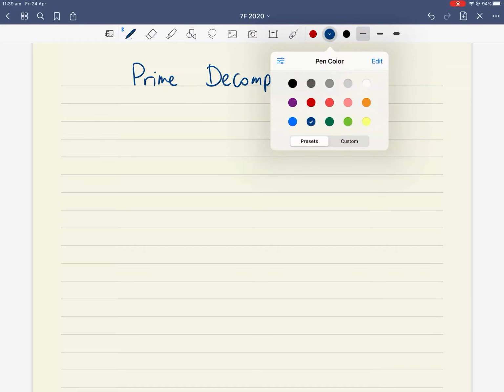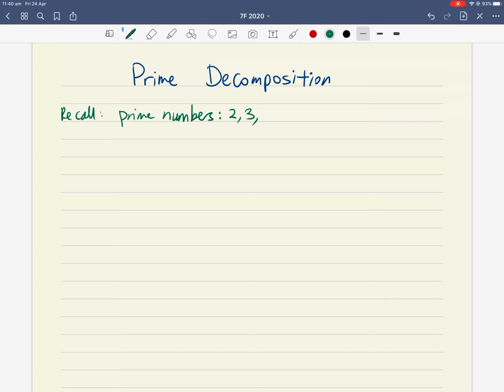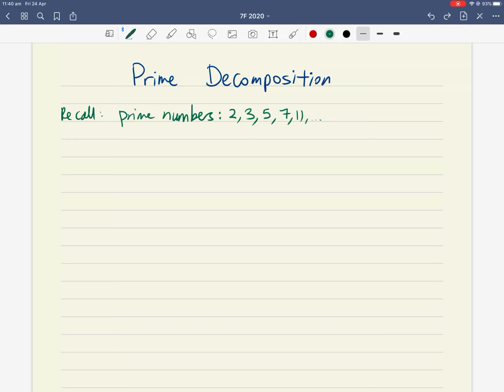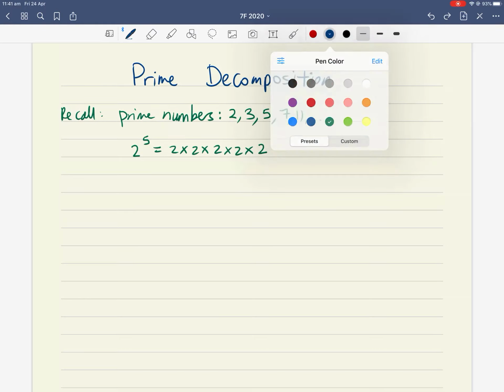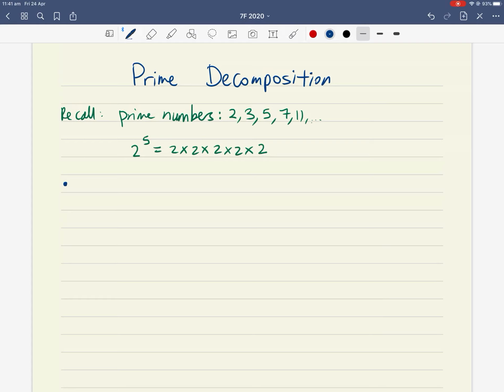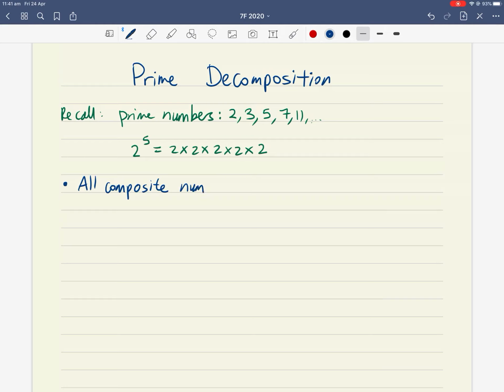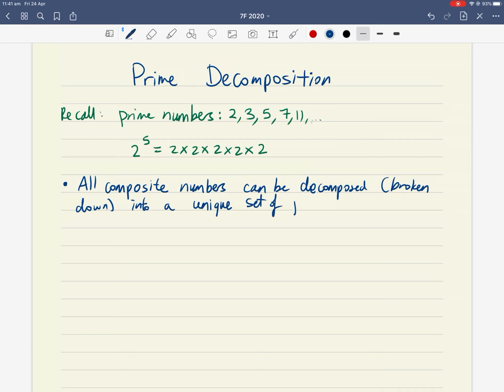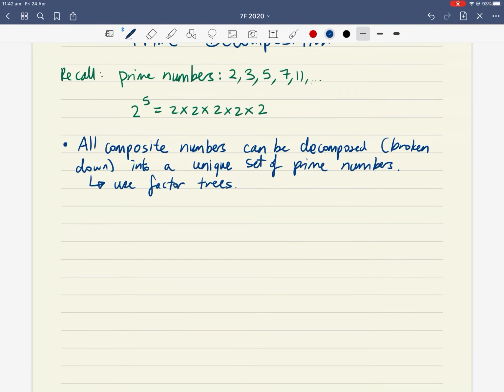7 Maths - Prime decomposition Introduction